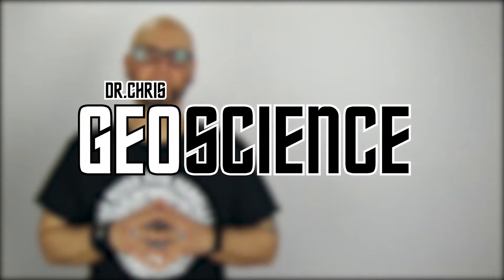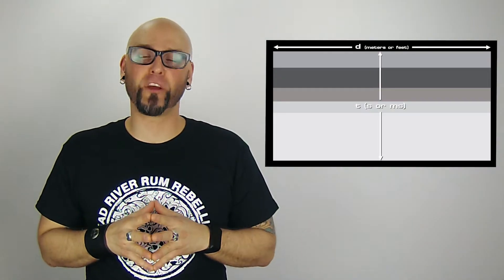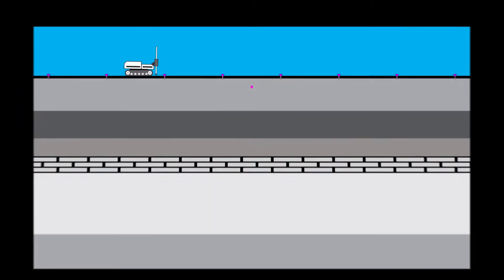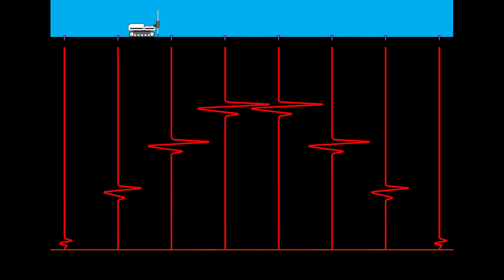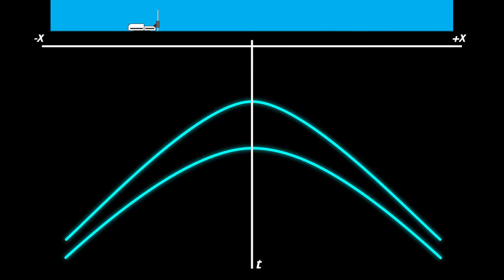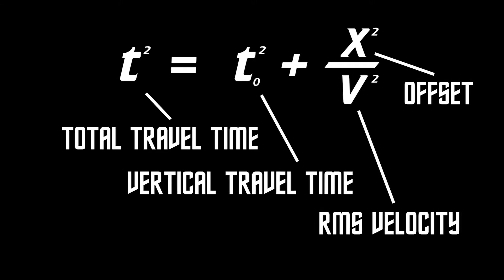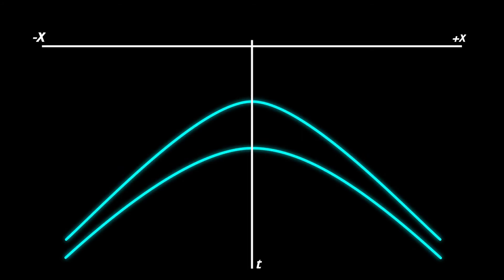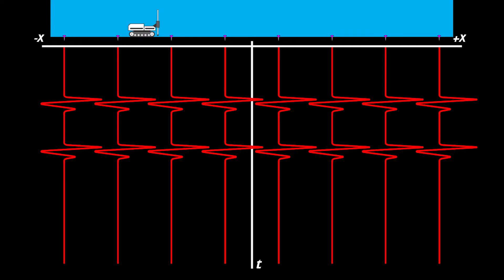Seismic... Part 3!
Hey Everyone!

Here is my latest video on seismic... hopefully I get it all correct as I am getting tired as it is 130PM... time get this sucker out!

- This is a great site!